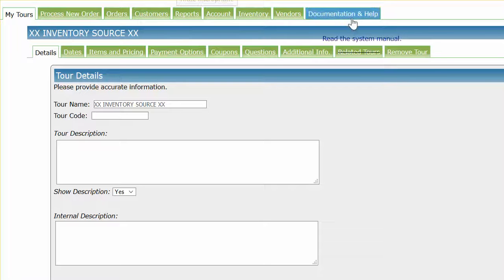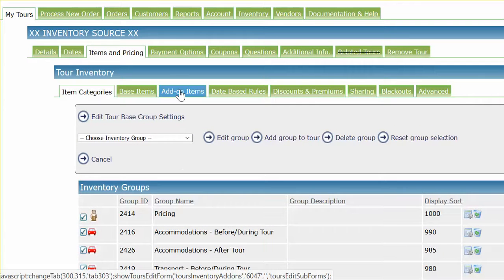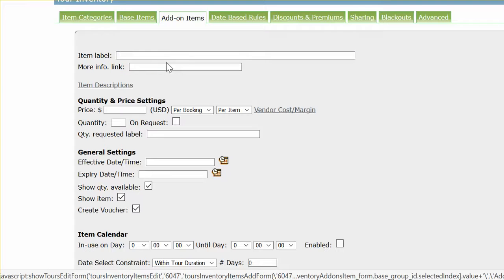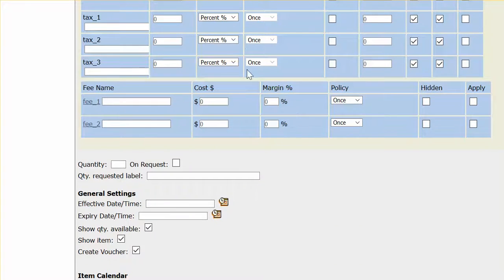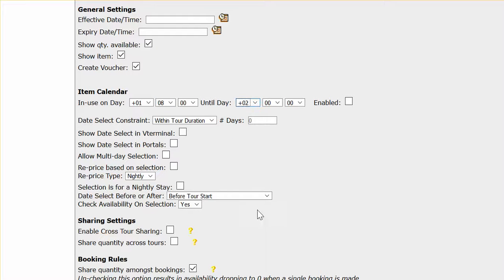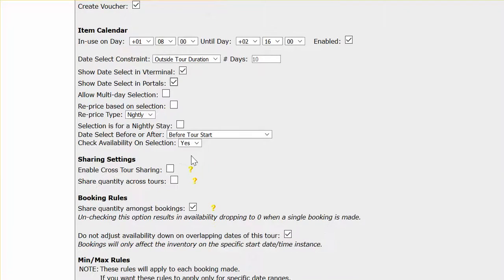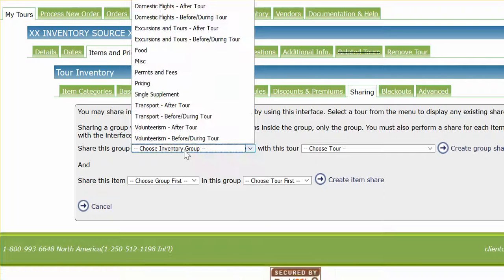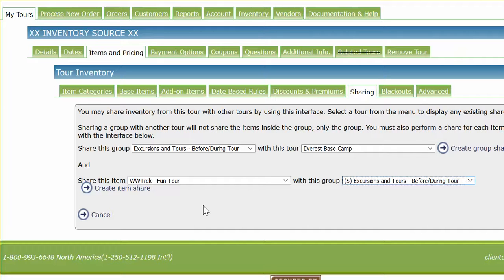Adding Item with Vendor System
Add a new item,  assign to vendor, program cost and margin and share / copy to tours